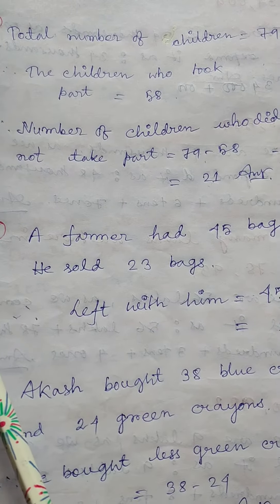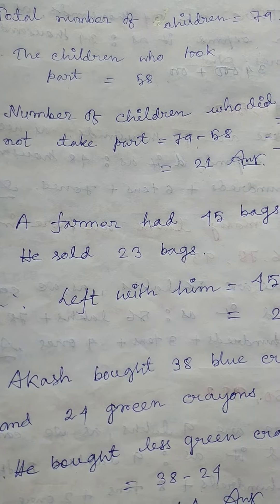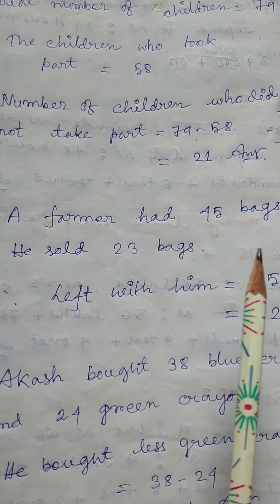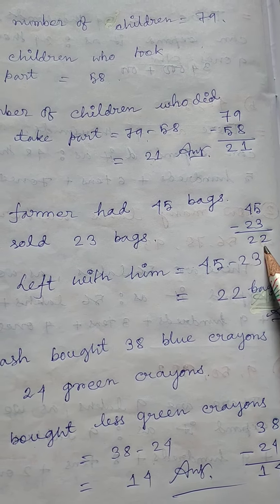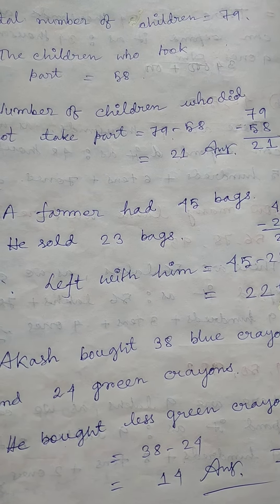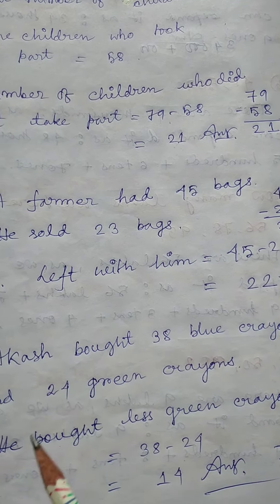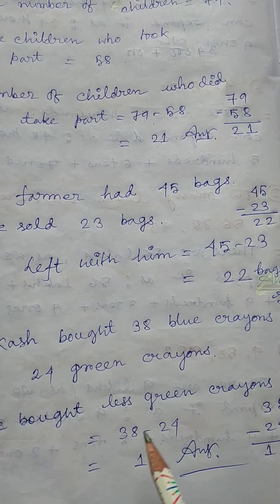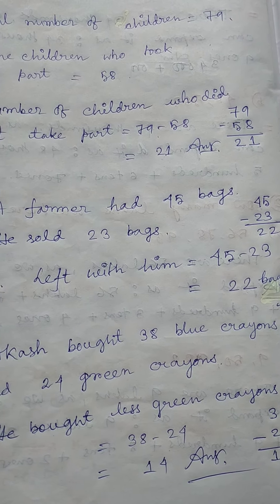Rising Sun Public School, Class 2 Mathematics cw,01/06/2021.